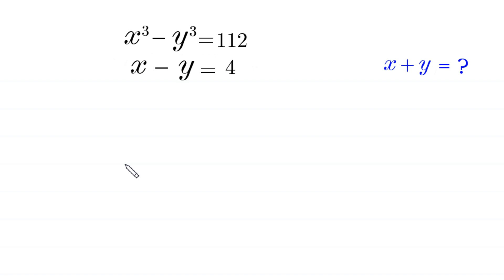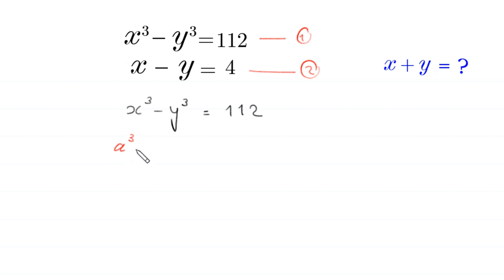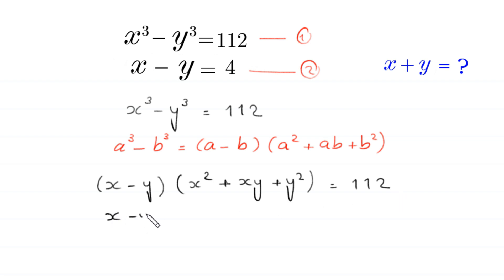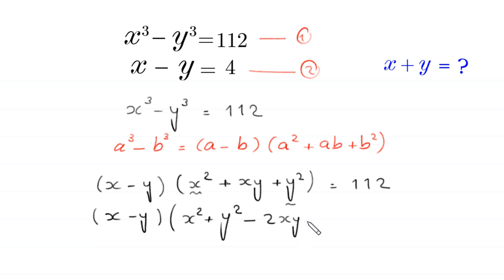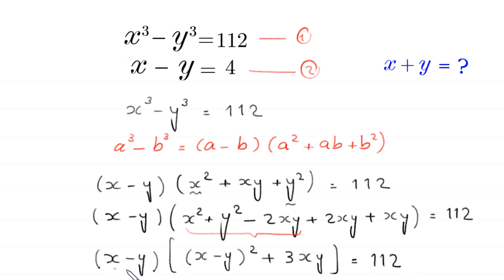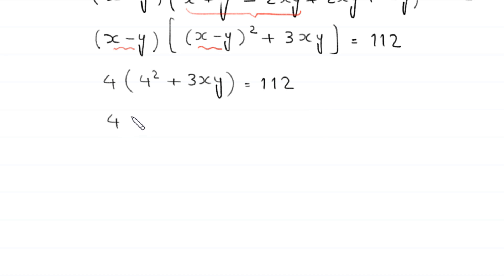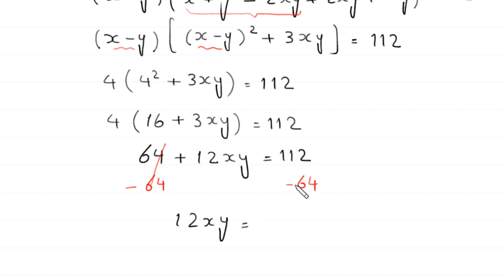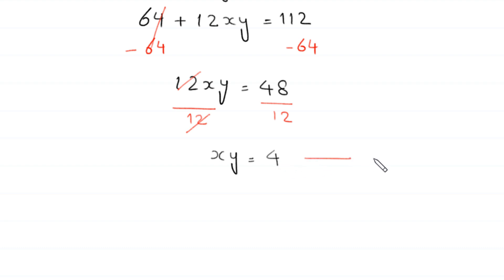A Nice Algebra Problem | Math Olympiad | How to solve for x+y=?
math olympiad
olympiad math
math
maths
algebra
algebra problem
equation
exponential equation
a nice exponential equation
radical equation
a nice radical equation
math tricks
imo
Find the value of x+y?
How to solve x³-y³=112 and x-y=4

In this video, we'll show you How to Solve Math Olympiad Question A Nice Algebra Problem x³-y³=112 and x-y=4 in a clear , fast and easy way. Whether you are a student learning basics or a professtional looking to improve your skills, this video is for you. By the end of this video, you'll have a solid understanding of how to solve math olympiad exponential equations and be able to apply these skills to a variety of problems.